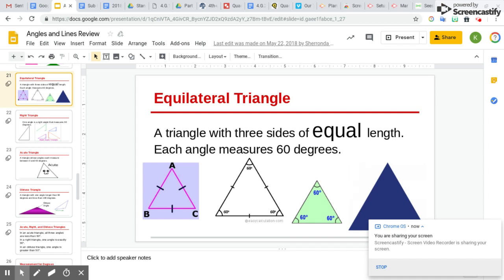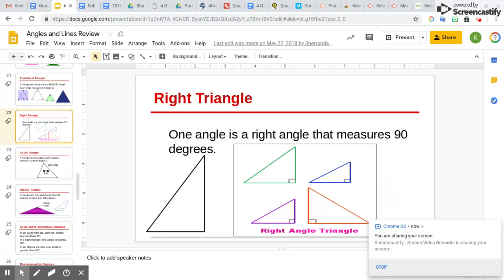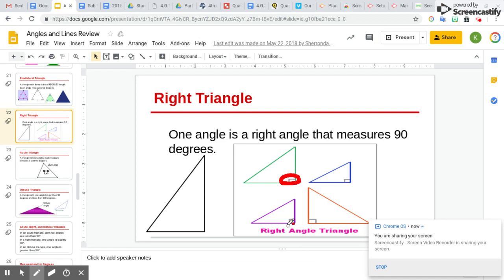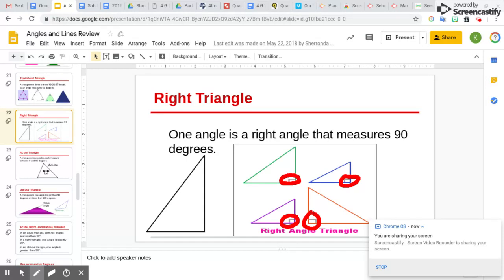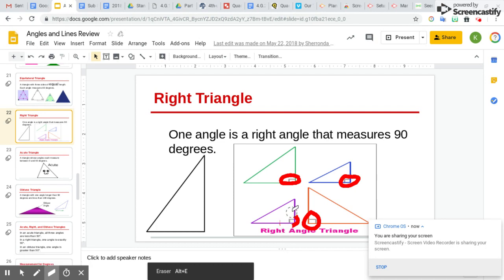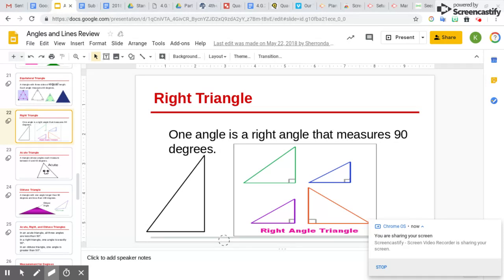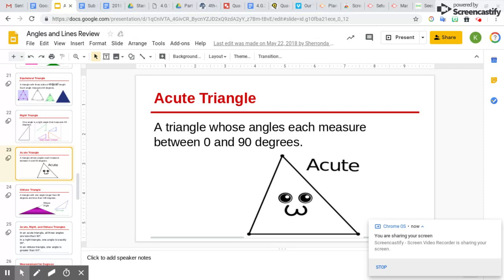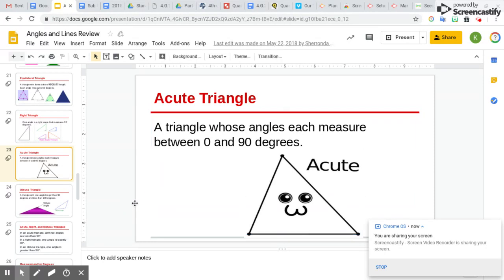Mar 15, 2019 4:51 AM